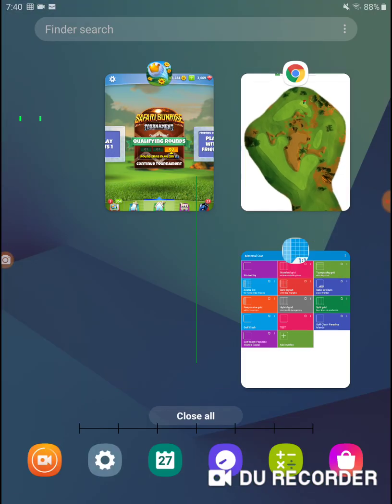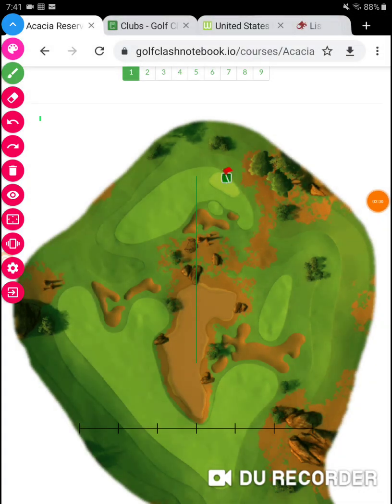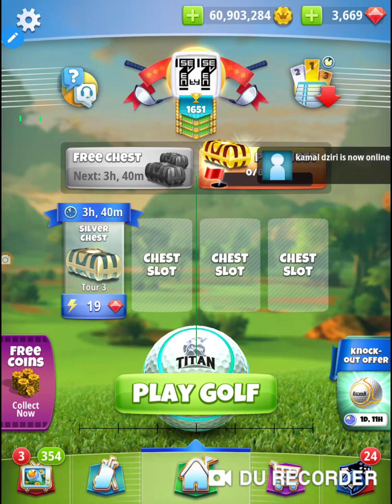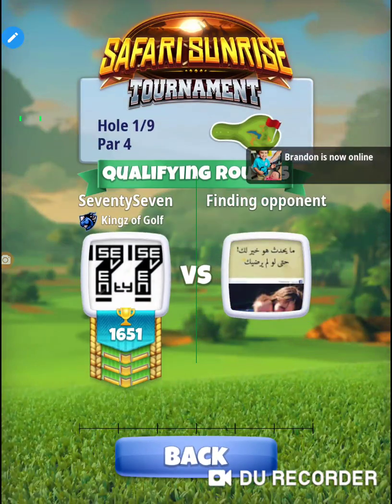Golf Clash Safari Sunrise 77 Rookie Qualifying Round Hole 1